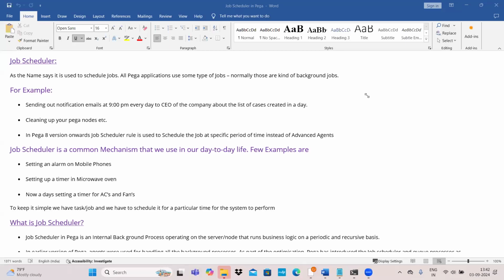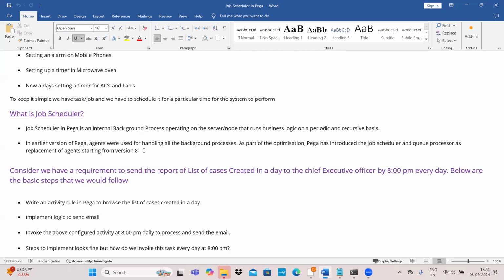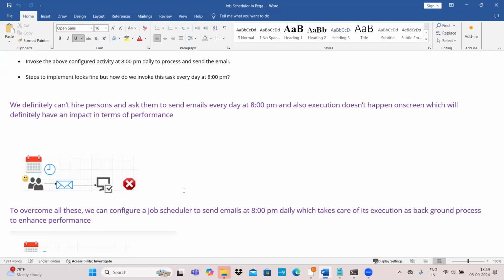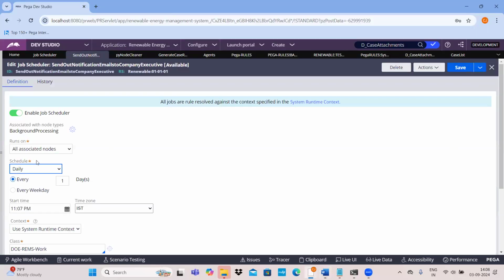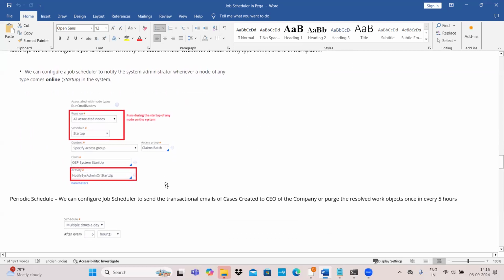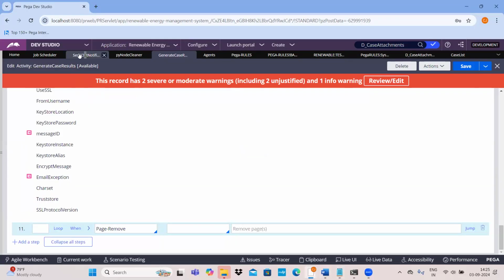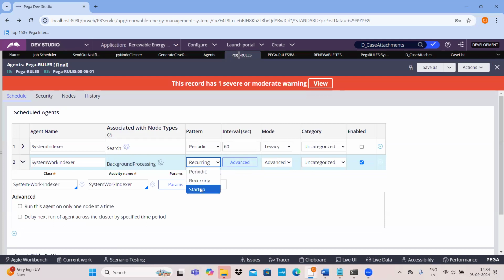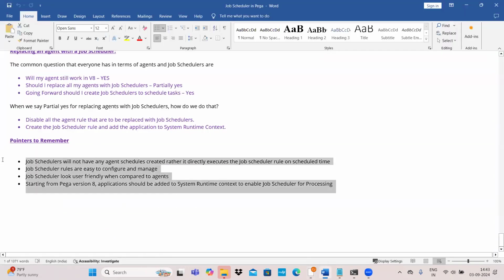Job Scheduler and it's Architecture Explanation with Real time Example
Job Scheduler and it's Architecture Explanation with Real time Example along with detailed Configuration Steps